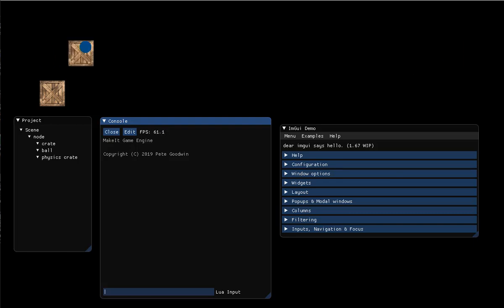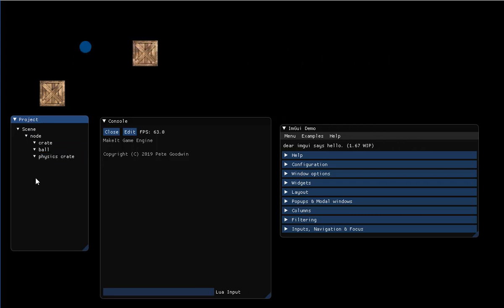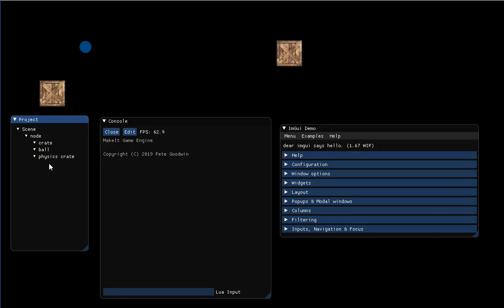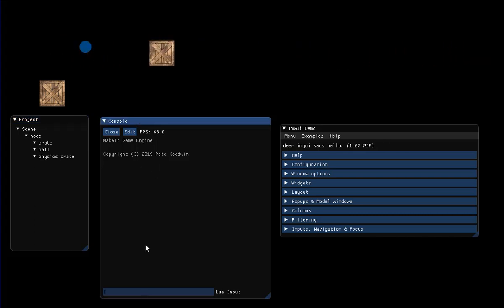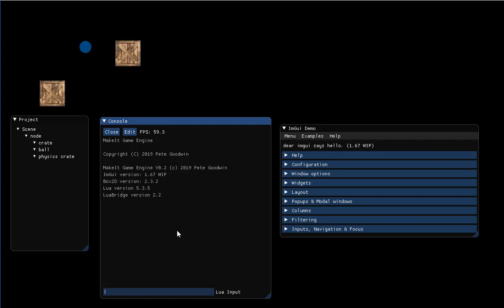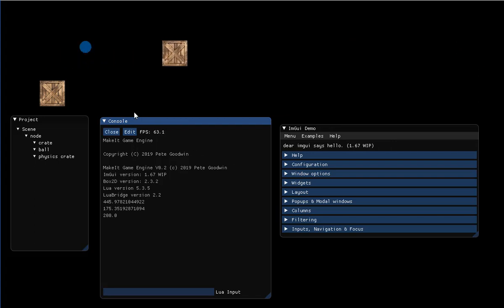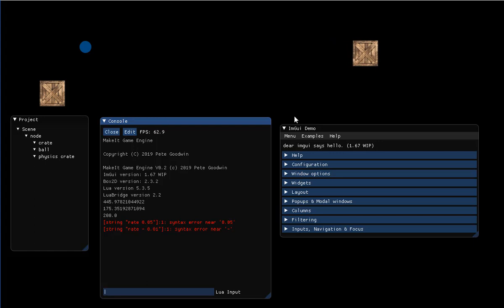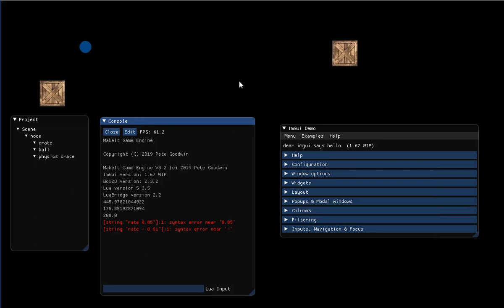MakeIt 1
First video of a game engine I'm working on.